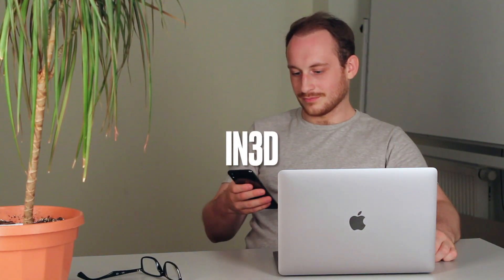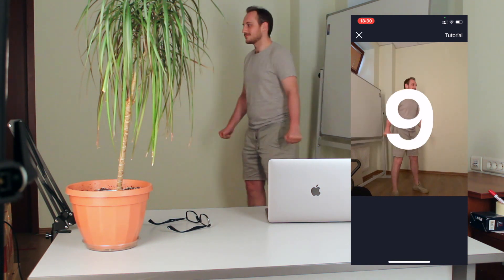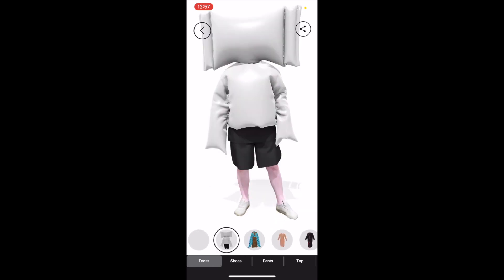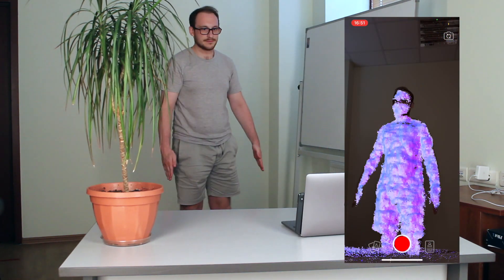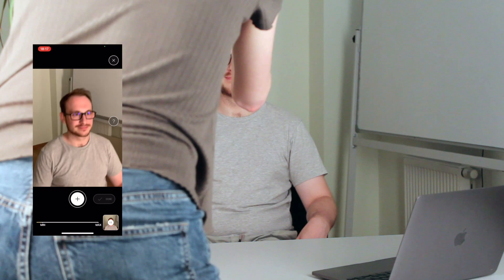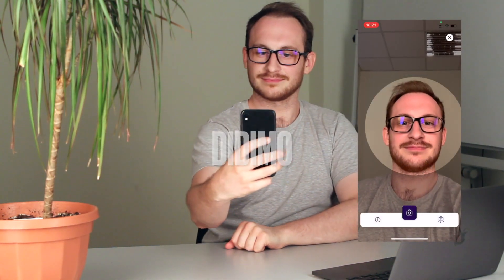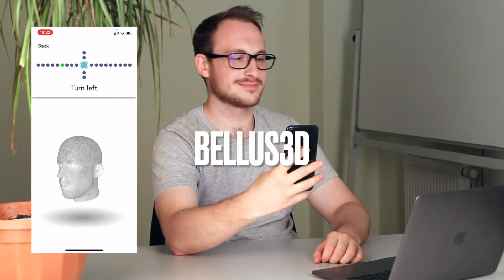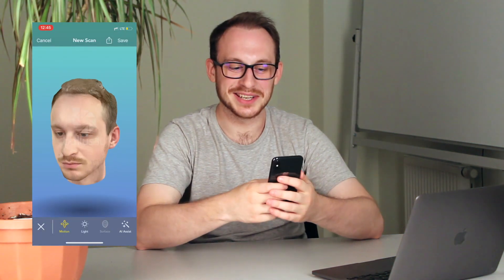BEST apps to 3D SCAN your FACE and BODY with your PHONE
We tested 5 apps for 3D face scanning and body scanning that we found on App Store for iPhones. Results in the video!

 ► TIMESTAMPS:
00:00 Intro
00:22 in3D
01:02 Capture
01:53 DIDIMO
02:15 Bellus 3D